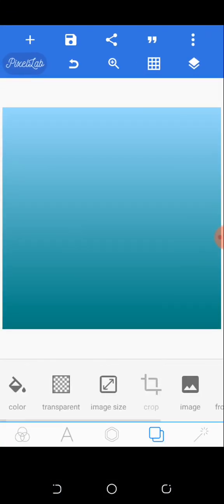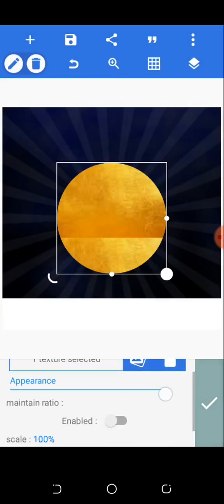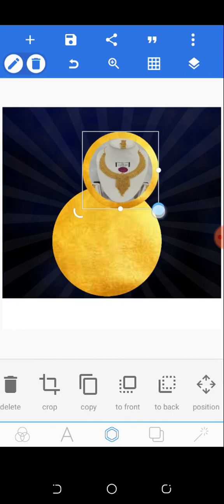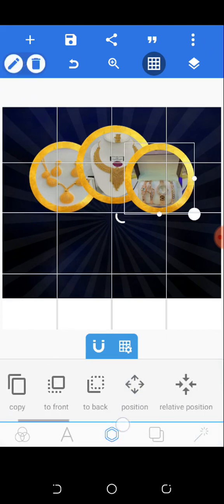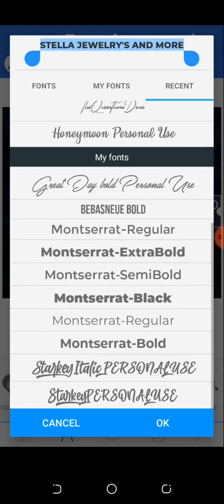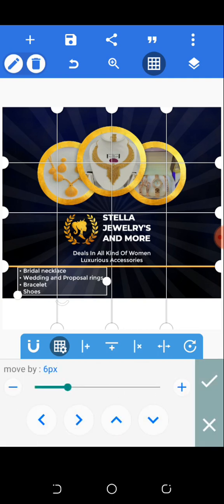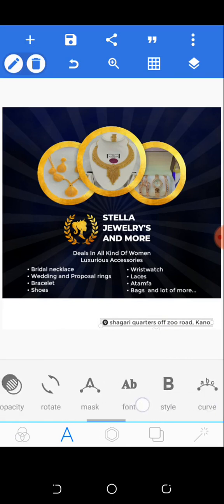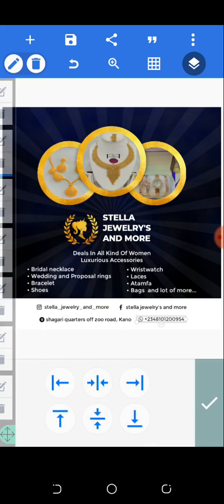How To Create A Jewelry Store Flyer Design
Here is a Tutorial on that will help you create a social media design about a jewelry store sales. I decided to Upload some of my old master class tutorials on YouTube. this designs are old but are very okay. there are social media designs and will fit very well on all social media platforms.